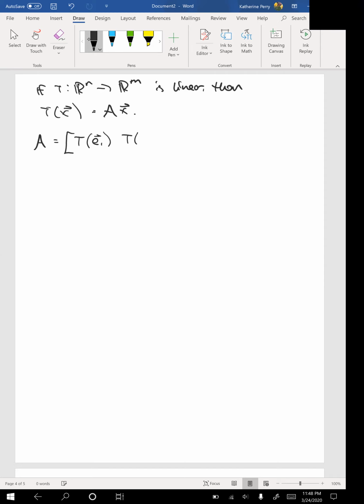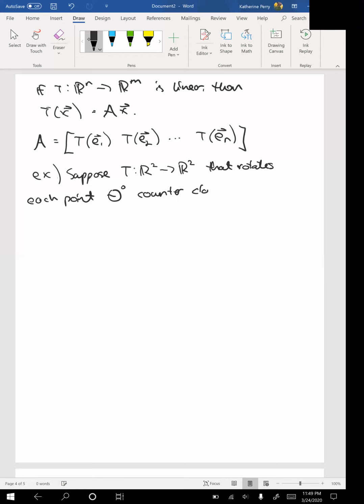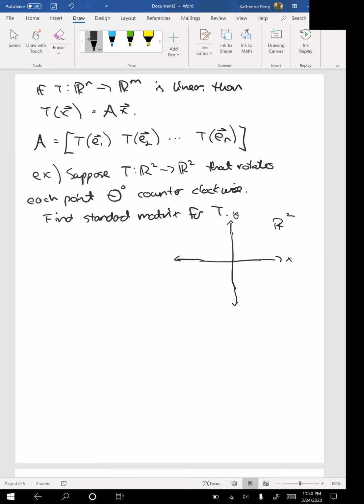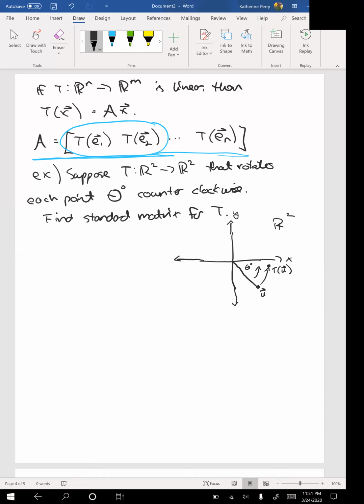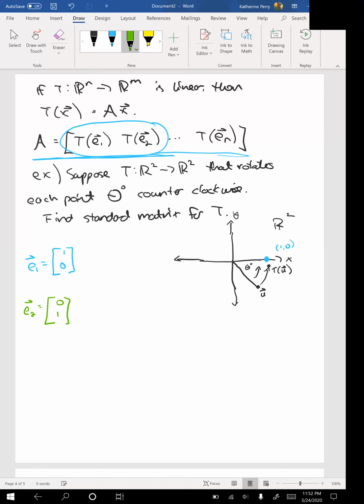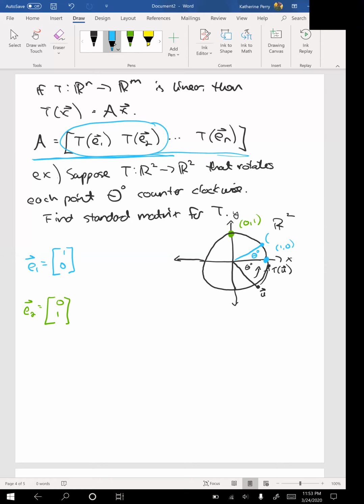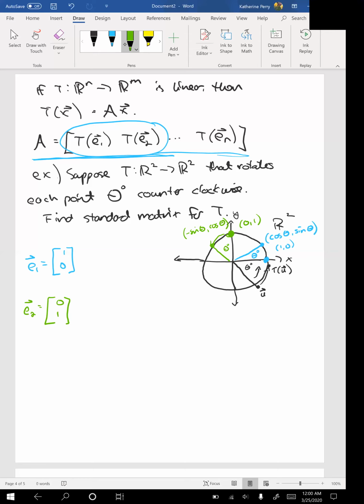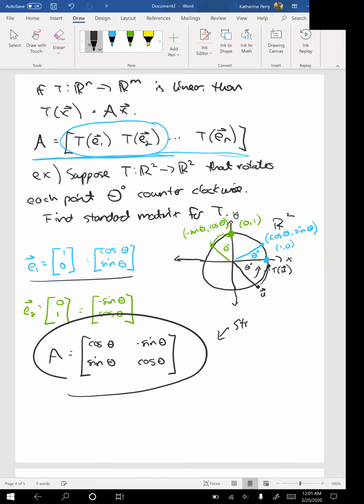3.25 Part 3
An example of finding a standard matrix for a linear transformation.